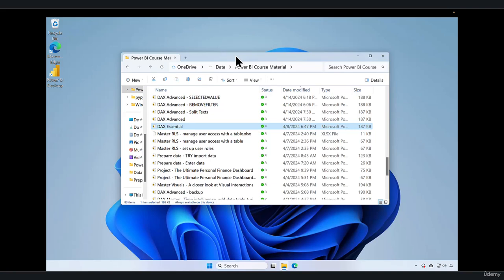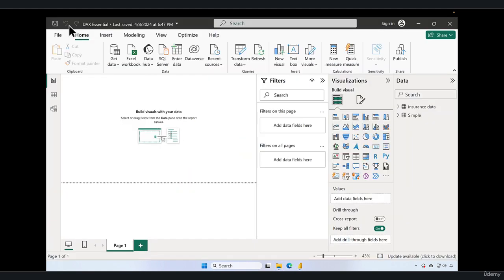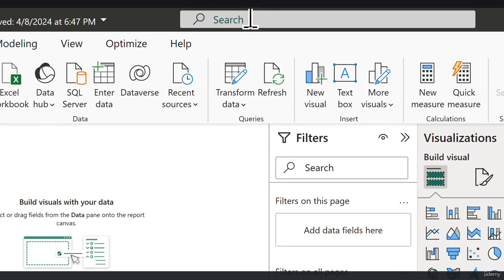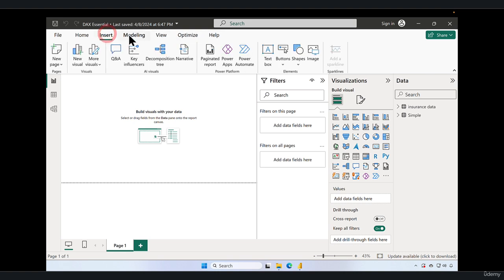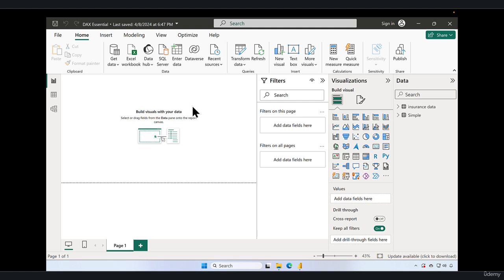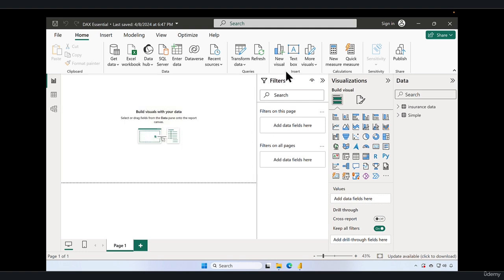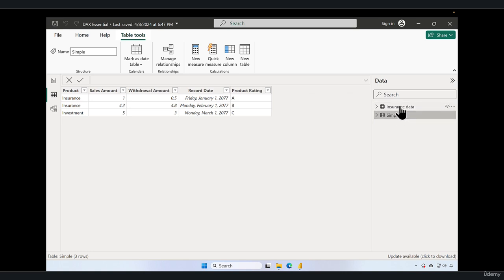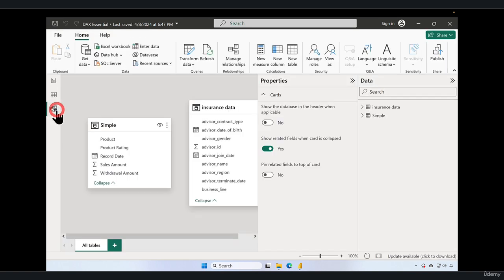4 First look at Power BI